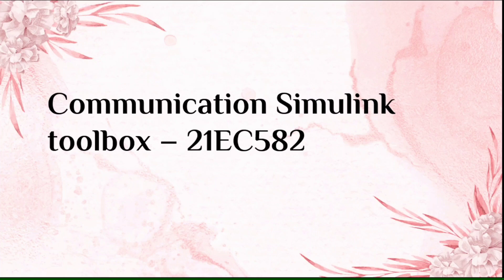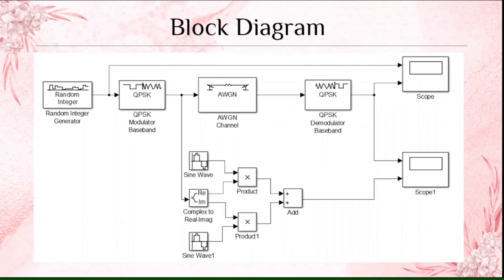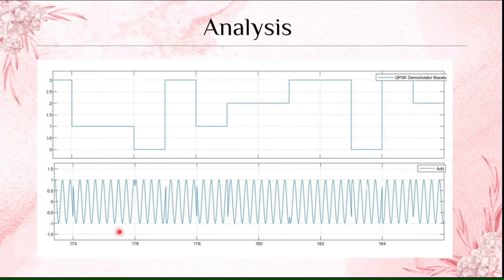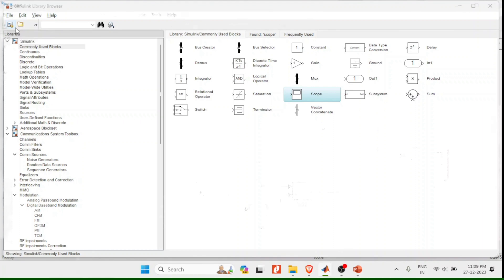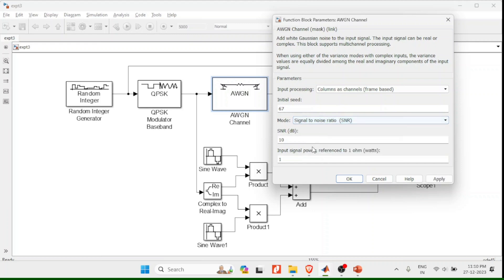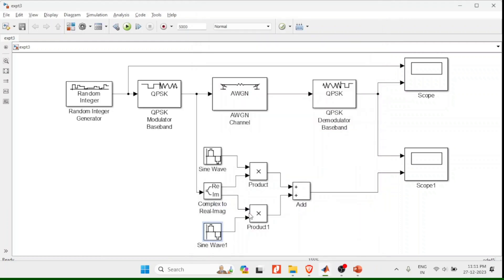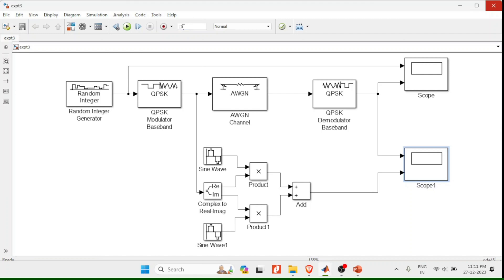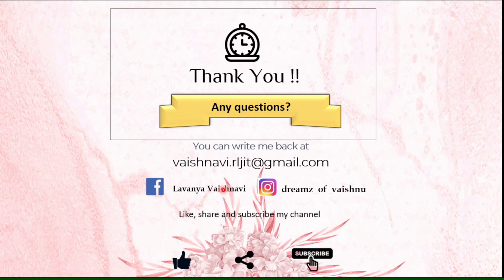QPSK Transmitter and Receiver in Simulink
This is a MATLAB Simulink structure to demonstrate the working of QPSK transmitter and receiver. This is a simple structure to analyse the behaviour of modulation and the phase shift of the output signal based on the input phase changes.